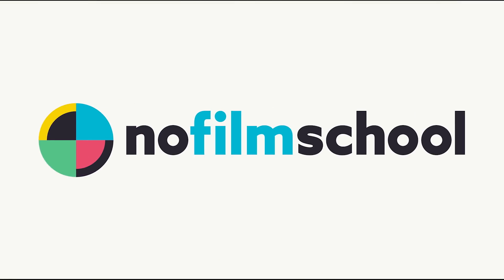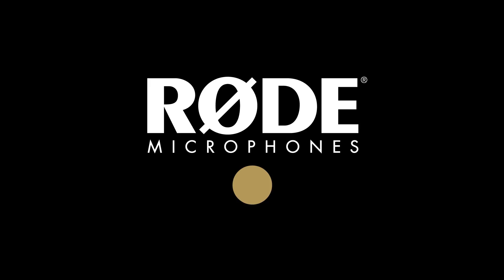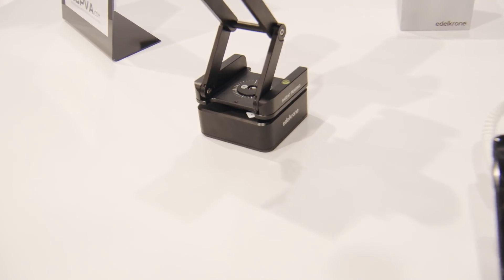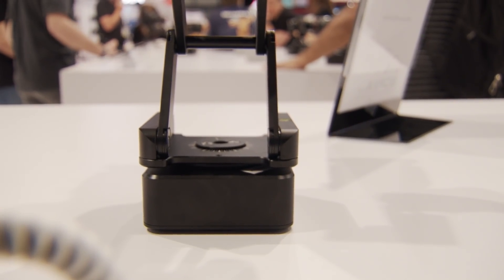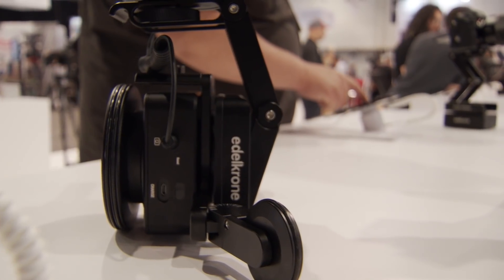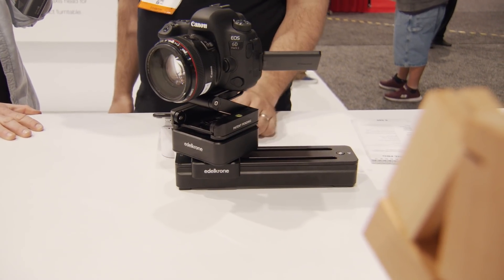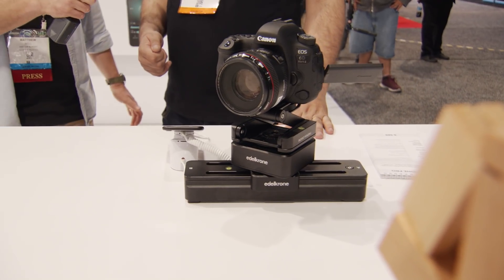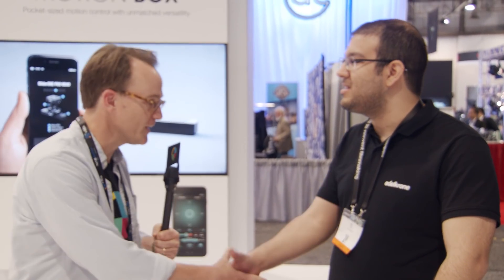Create the Perfect Time-Lapse with Edelkrone's New Product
Edelkrone has revealed its new Motion Box, a 1-Axis product that provides fluid vertical motion. The Motion Box contains dual recorders for programmable and repeatable motion.